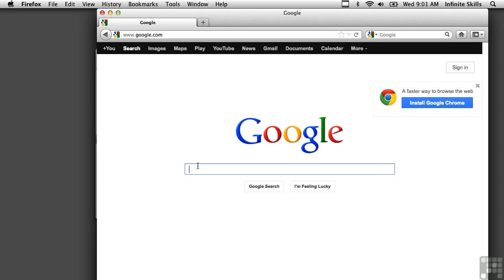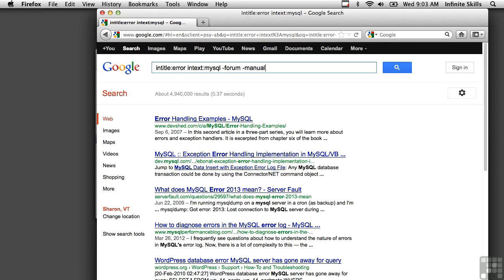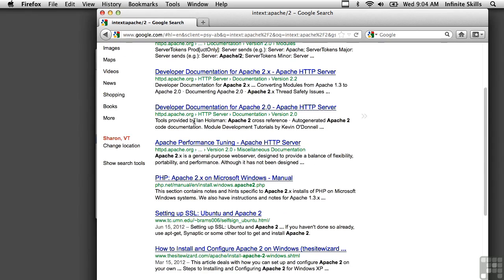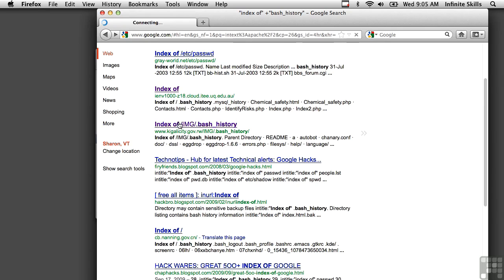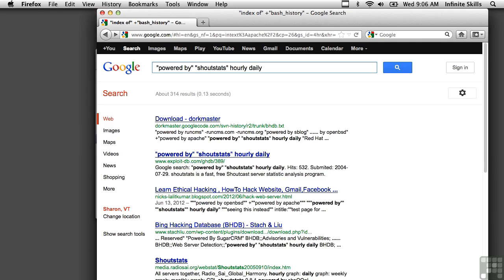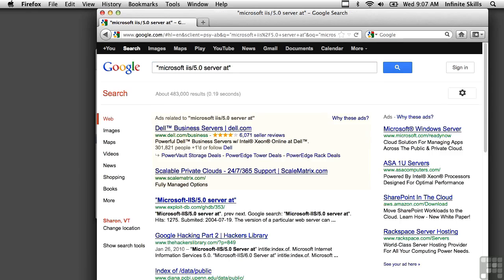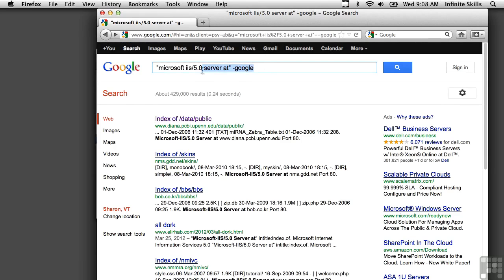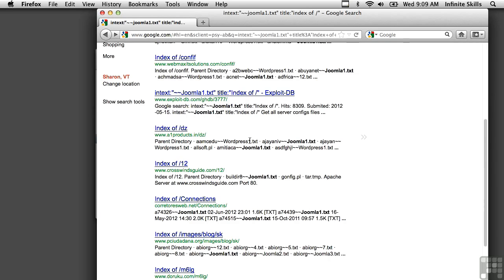18. Mining For Information Using Google Hacking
Mining For Information Using Google Hacking. In this Ethical Hacking – Whitehat Hacking and Penetration testing tutorial, expert ethical hacker Ric Messier covers the essentials you will need to know to harden and protect your hardware and software to avoid downtime and loss of data. Protecting your networks and customer data are more important that ever, and understanding HOW you are vulnerable is the best way to learn how you can prevent attacks.